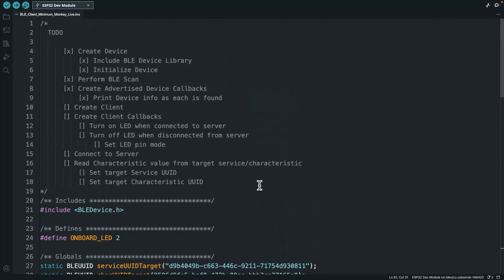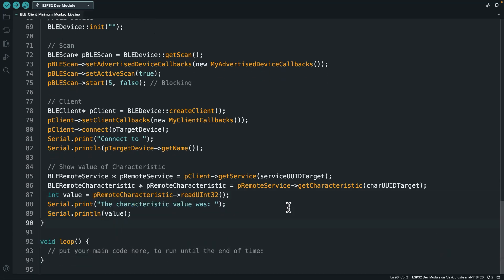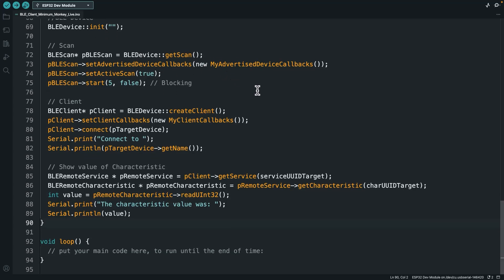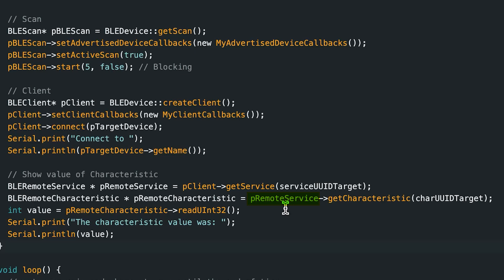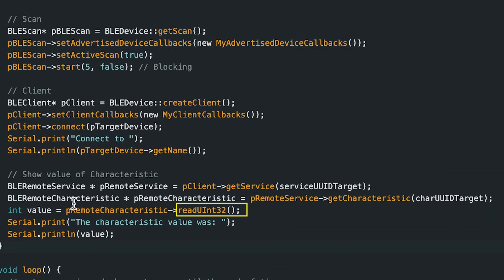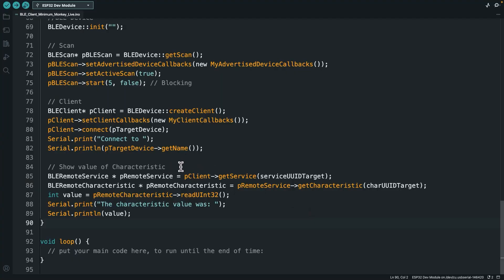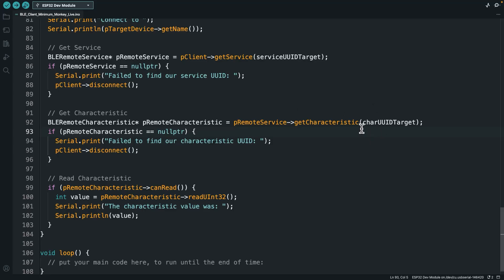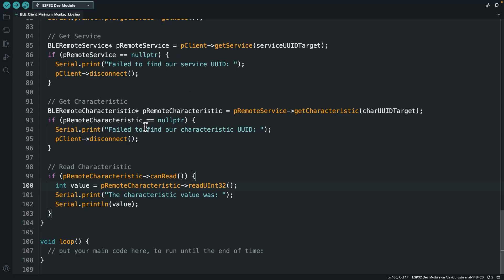Making a BLE Client with your ESP32 Part 3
*👇 FREE Arduino Crash Course for smart people like you👇*

*👇 SICK of YouTube Ads?  Get our fast-track Arduino training👇*